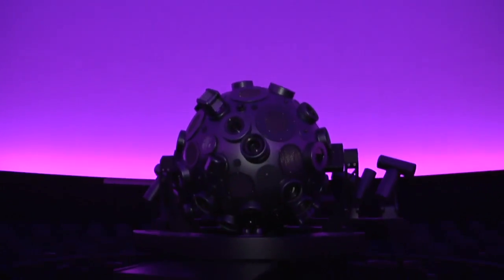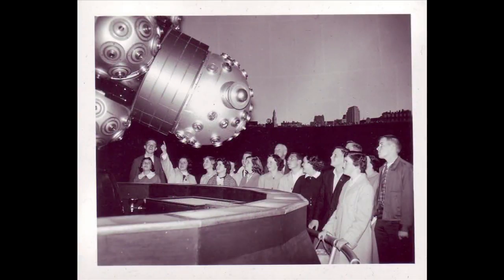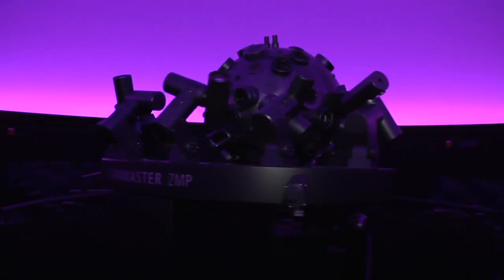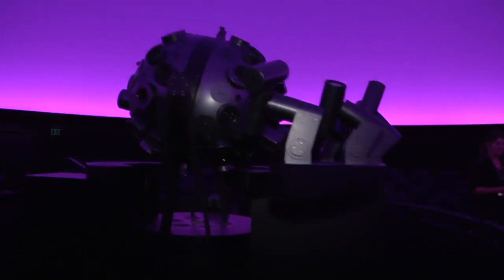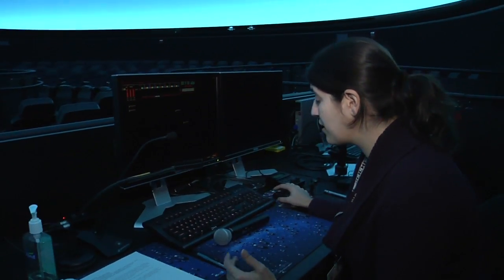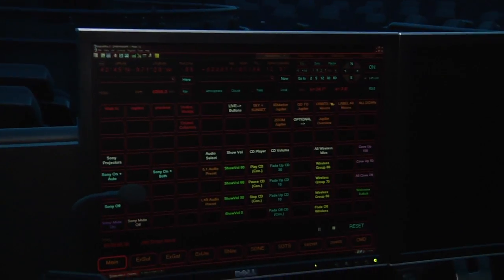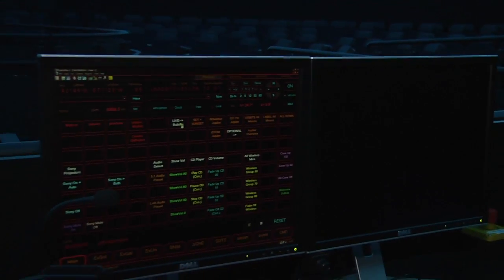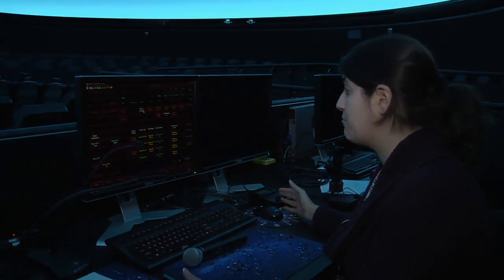Planetarium Sneak Peek!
In anticipation for the grand reopening of the Charles Hayden Planetarium, show producer Dani LeBlanc takes you behind-the-scenes the renovations, determines the “perfect” seat, and demonstrates how the show is controlled.

The Charles Hayden Planetarium is the most technologically advanced digital theater in New England.

Explore our universe and beyond with one of our many space science Planetarium shows, like Undiscovered Worlds: The Search Beyond Our Sun and Explore: The Universe. On Friday and Saturday evenings, experience one of our innovative and immersive music offerings as part of Music Under the Dome.